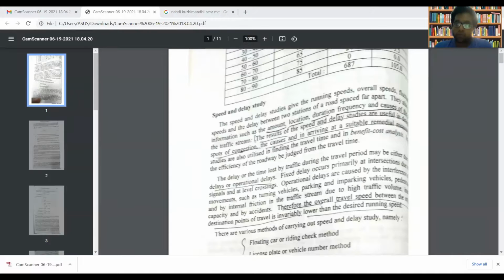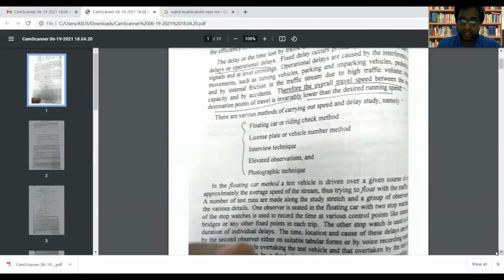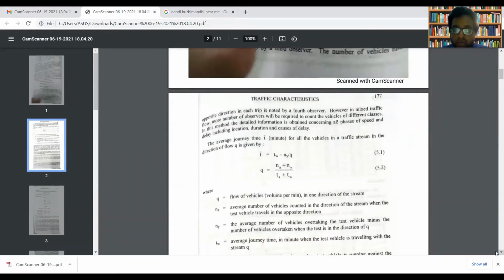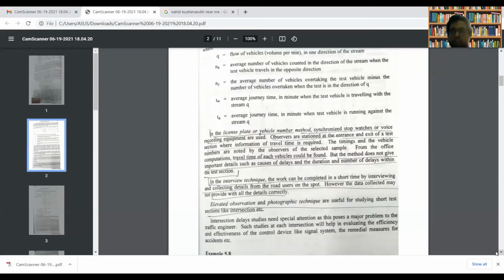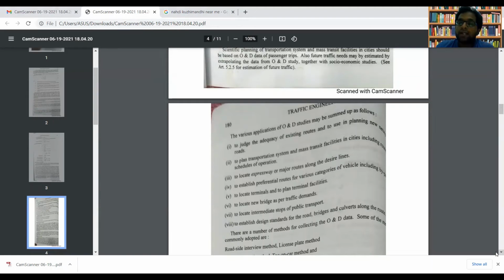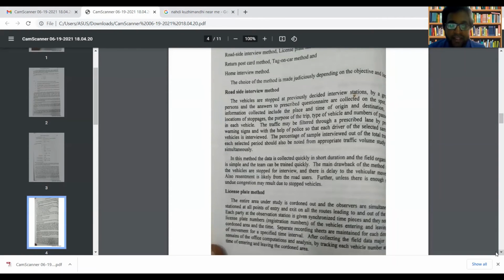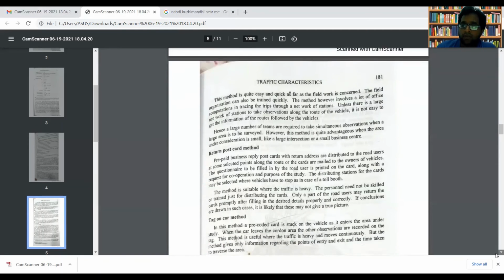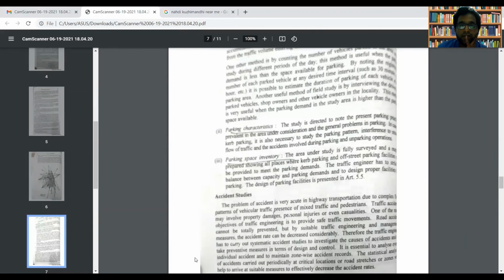Origin & Destination Studies